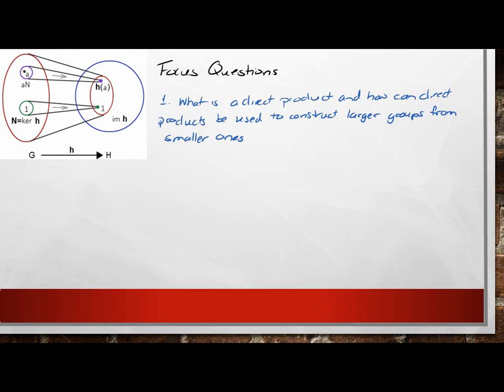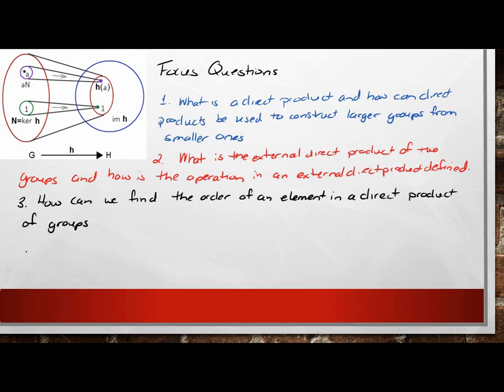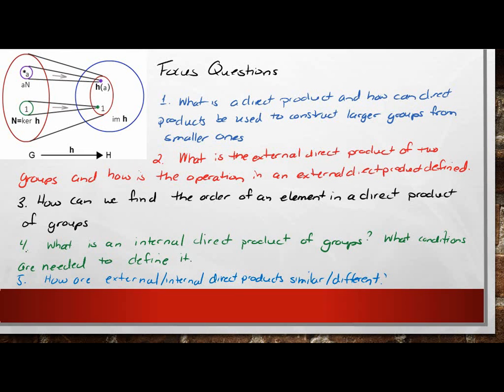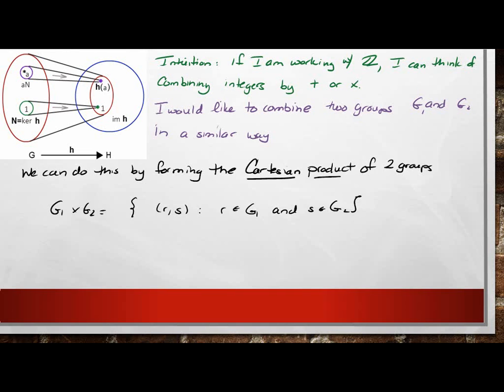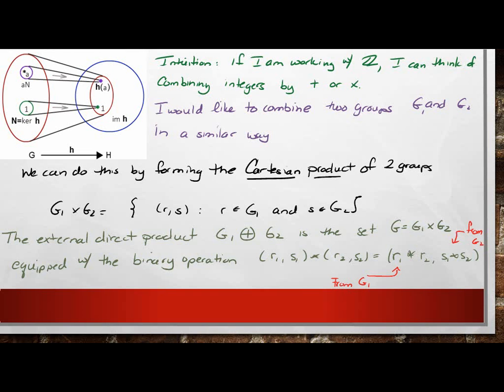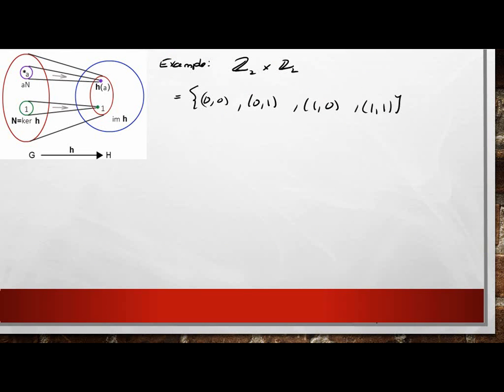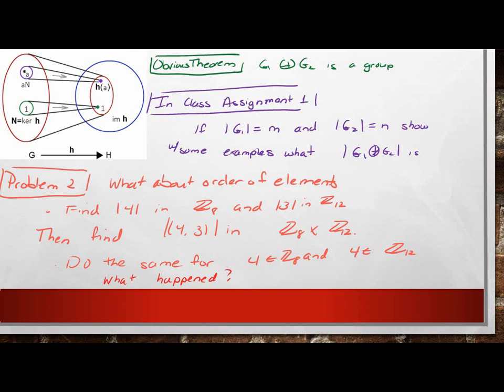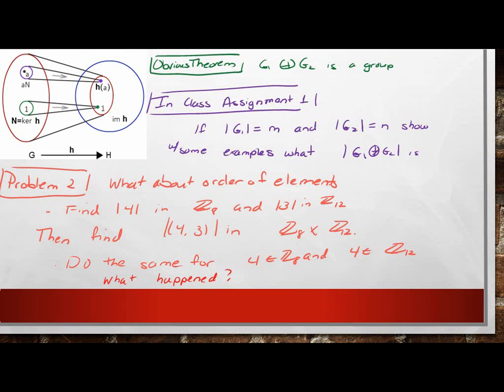3 2 Graduate Abstract Algebra Definition of Direct Product and first In Class Assignment Video 1